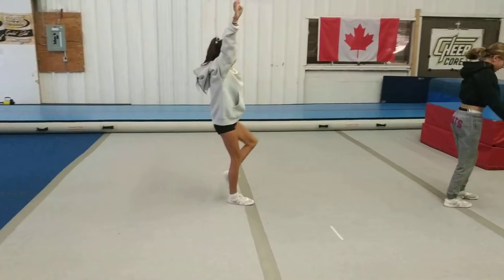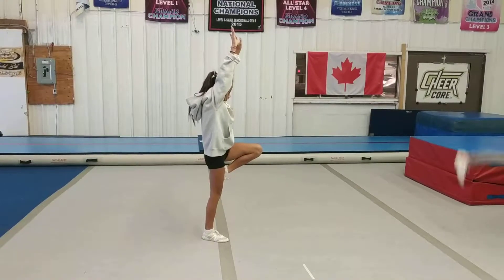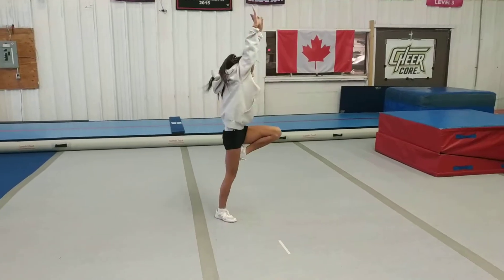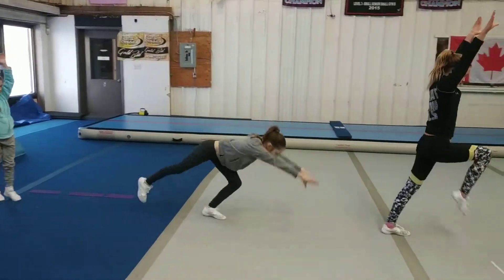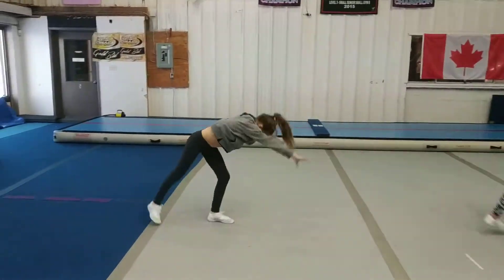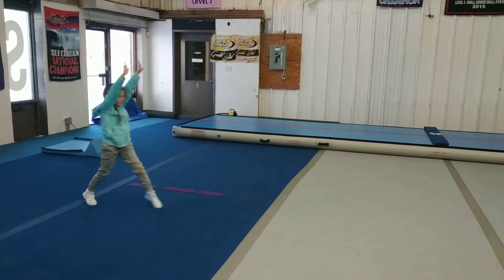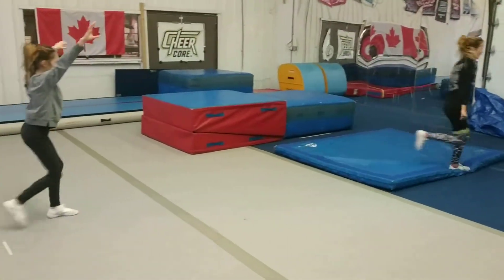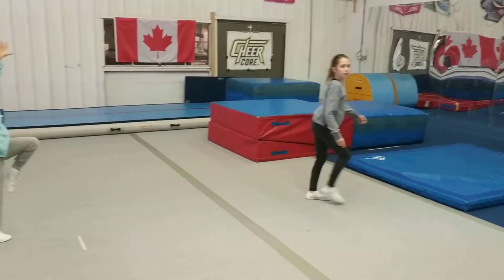Shapes - Complex #1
Combining shapes to make basics a little more interesting